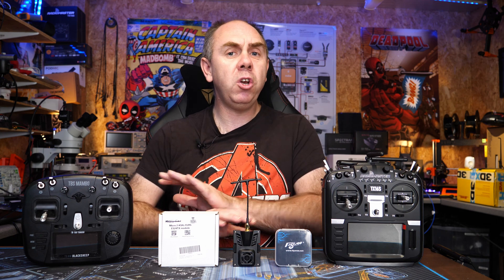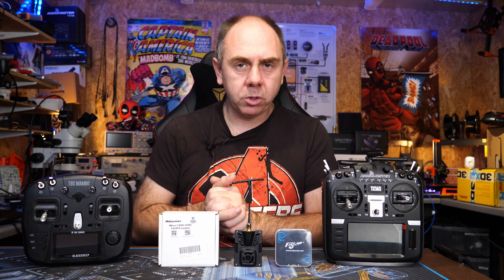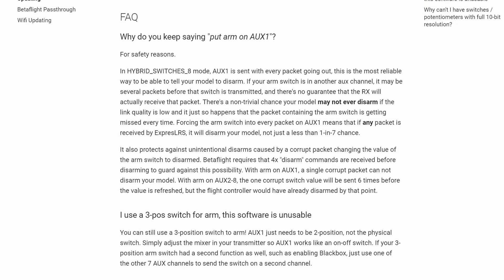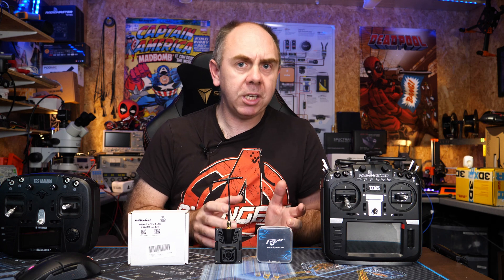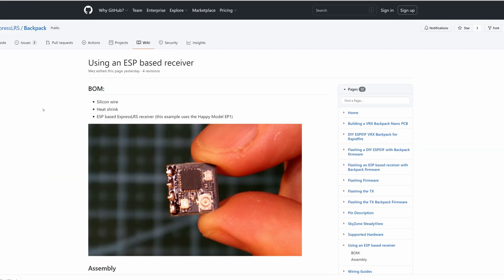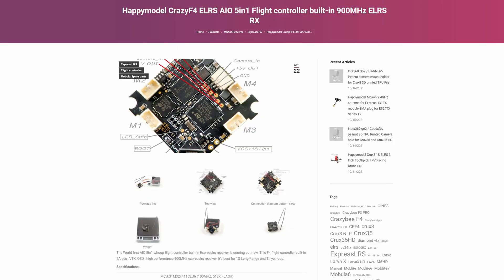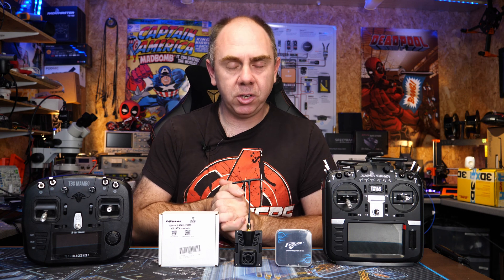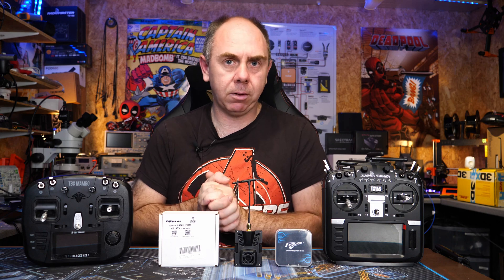What Is Express LRS - A Complete Overview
A complete overview of ExpressLRS wireless RC link for FPV.